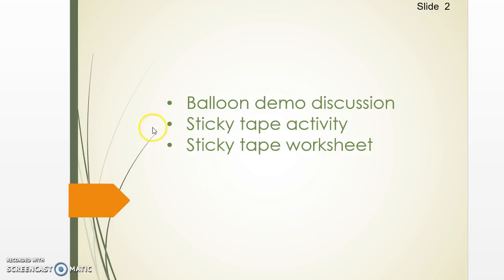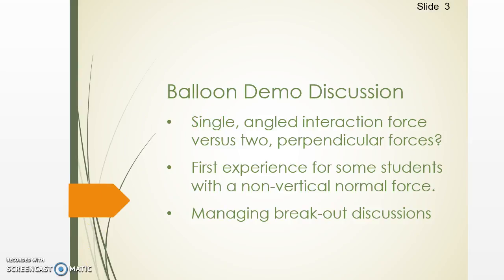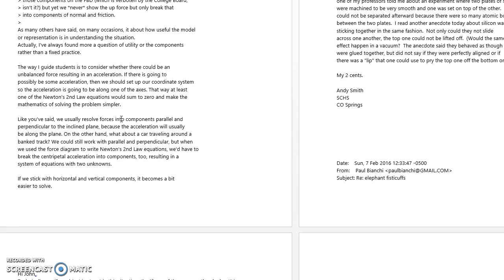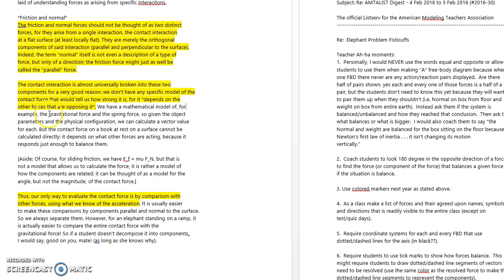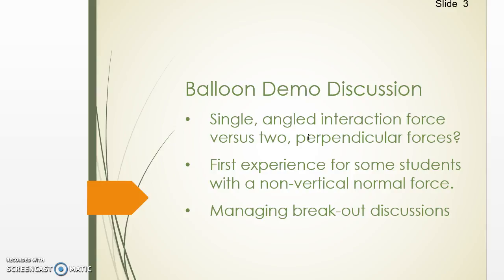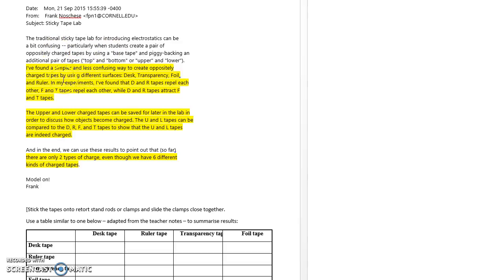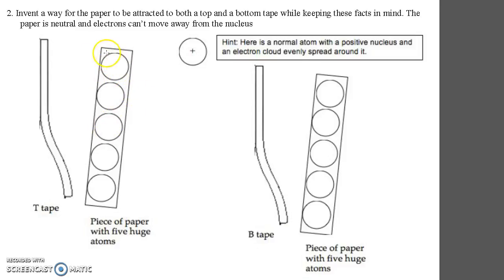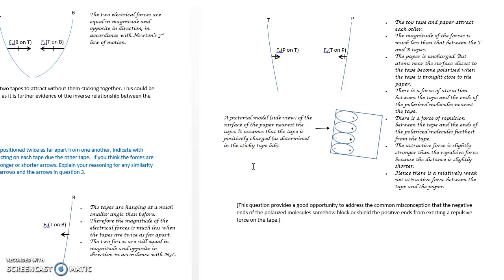Week 2 screencast reflection